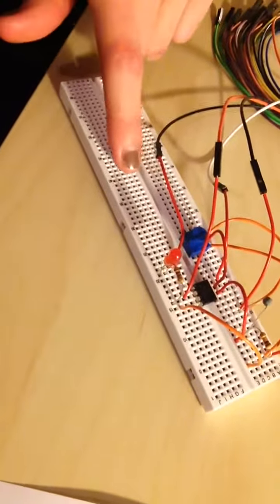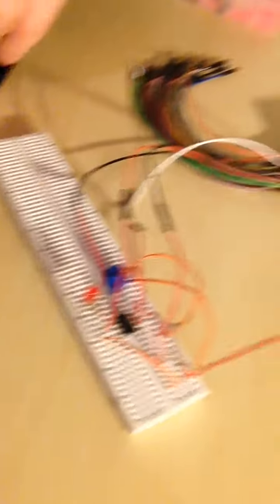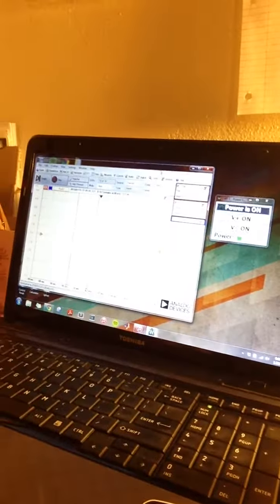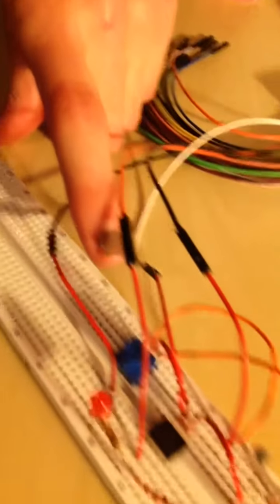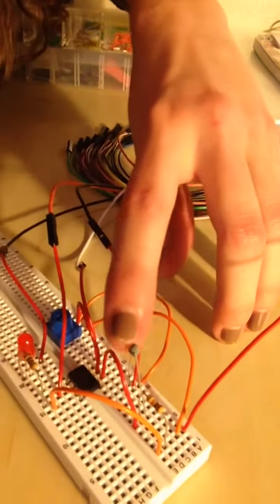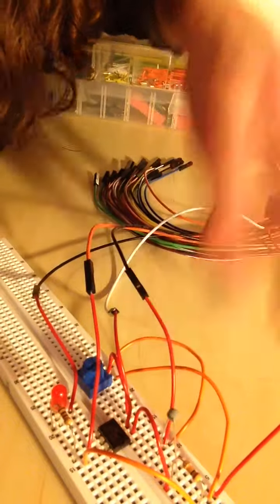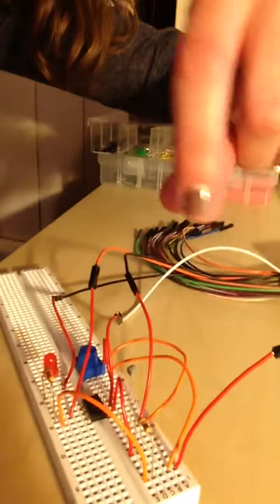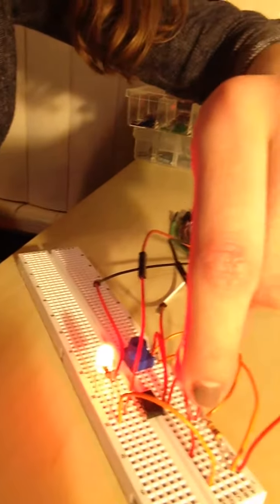Fun at School